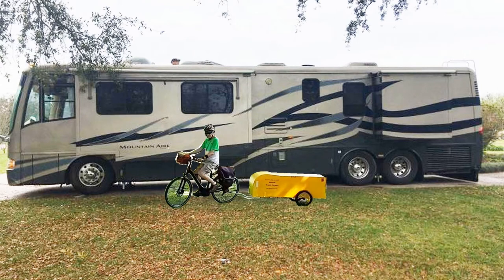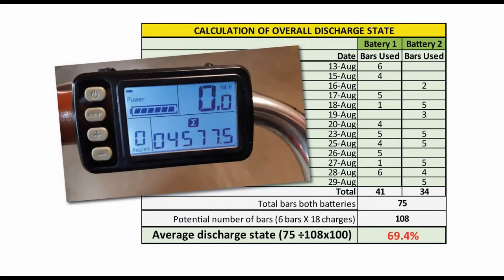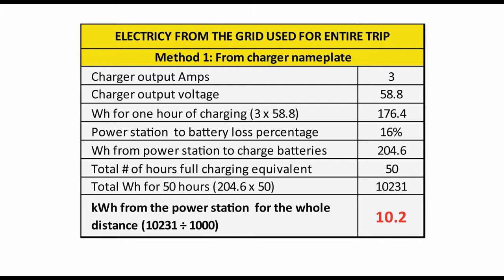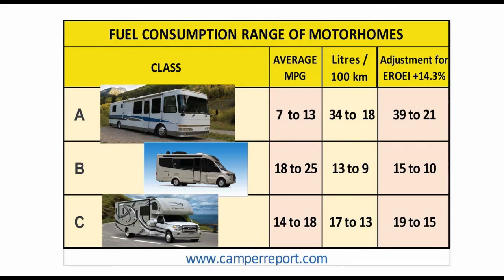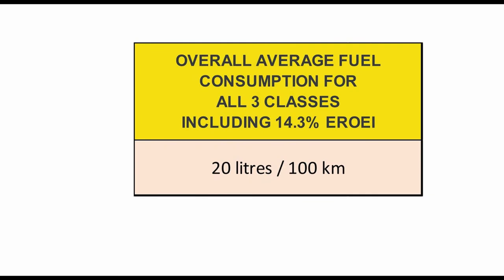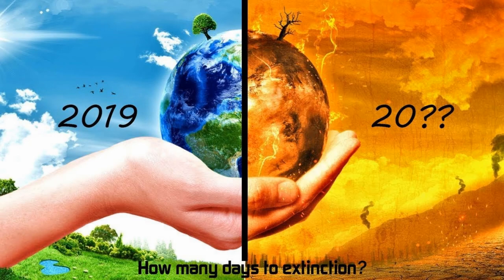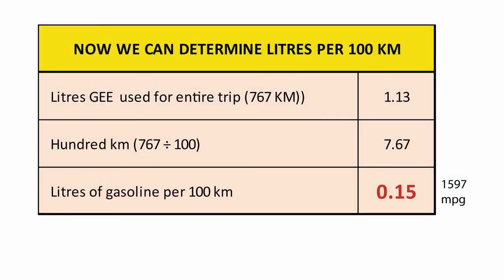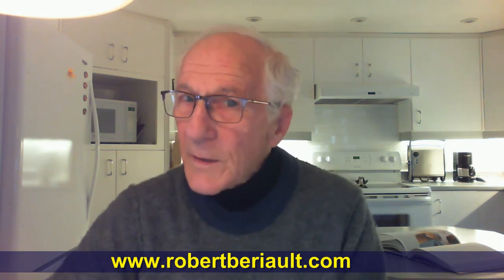Saintly Travel: Ebike Energy Use and Carbon Emissions Compared With Motorhomes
After my 767 km trip, I calculated the total amount of electricity used to charge my ebike batteries and how much of an effect this had on carbon emissions. I was curious to see how these compared with doing the same distance with various motorhomes or recreational vehicles.